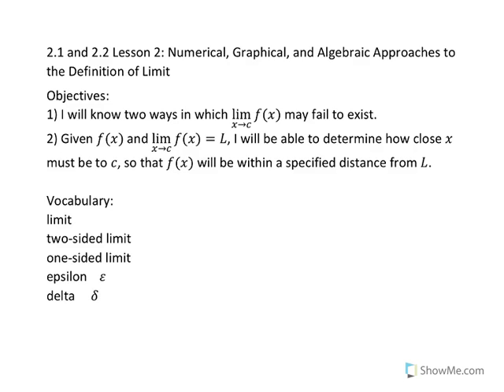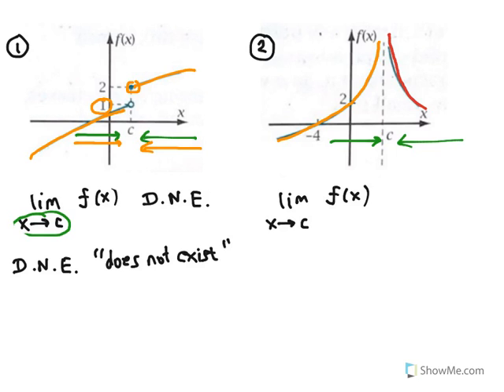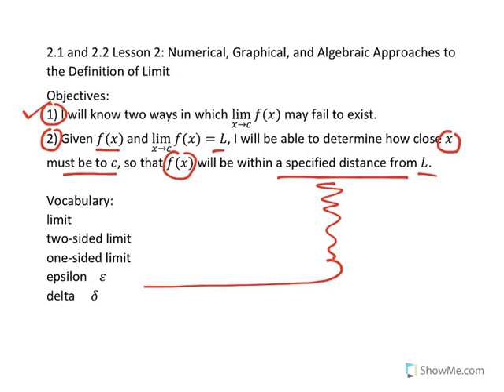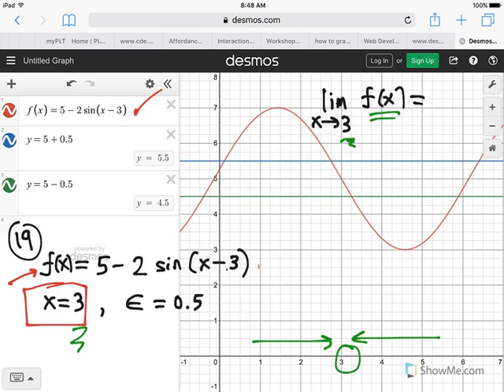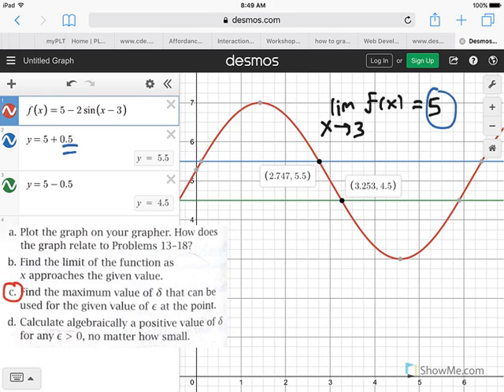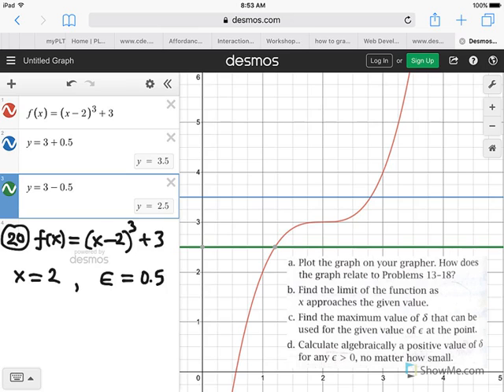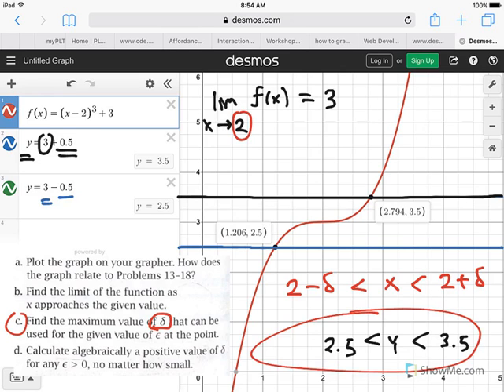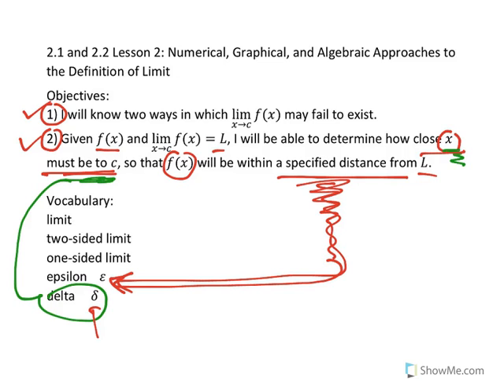2.1 and 2.2 Lesson 2: Working Towards Understanding the Epsilon-Delta Definition of Limit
Working Towards Understanding the Epsilon-Delta Definition of Limit
1:24 Two Ways in Which a Limit May Fail to Exist
7:19 Instructions for the Two Examples that Follow
9:50 First Example: Working Towards Understanding the Epsilon-Delta Definition of Limit
18:13 Second Example: Working Towards Understanding the Epsilon-Delta Definition of Limit
22:21 Summarizing and Generalizing from Our Examples for Working Towards Understanding the Epsilon-Delta Definition of Limit
25:01 Bridge from Today's Examples to the Definition of Limit